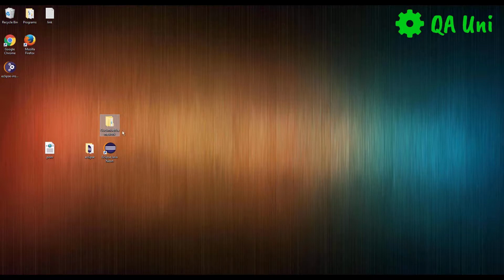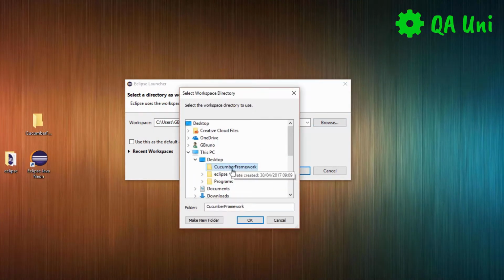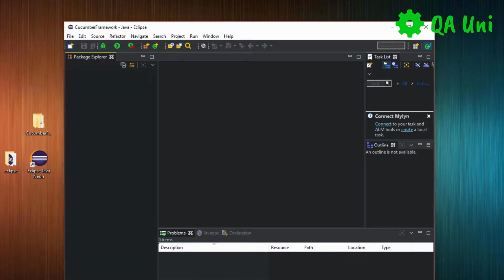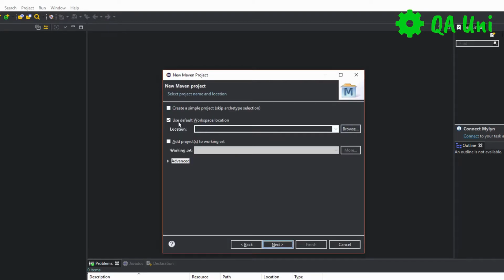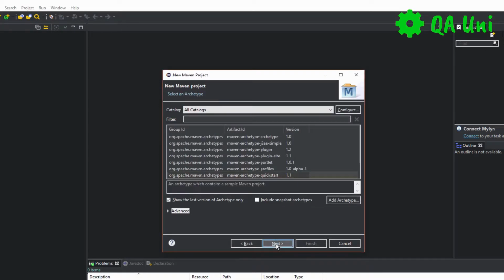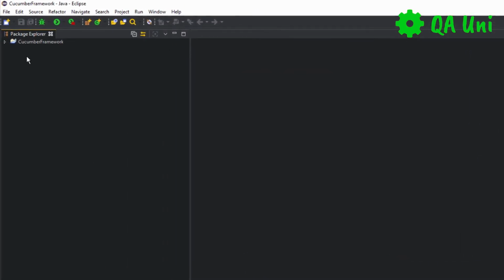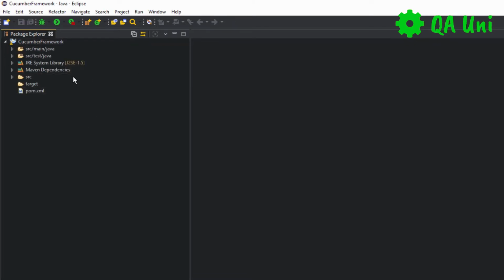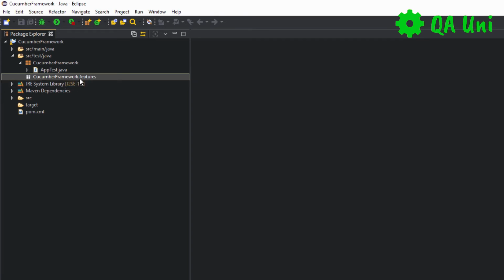Selenium & Cucumber BDD – Tutorial 12/32: Maven Project Creation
NEW COURSES NOW AVAILABLE - UPDATE (2019) :
Advanced Selenium Webdriver, Java & Cucumber BDD:

Selenium & Cucumber BDD – Tutorial 12: We will create our first Apache Maven Project which will be used to construct the foundations for our test Automation Framework.